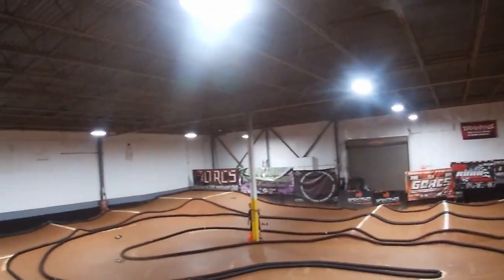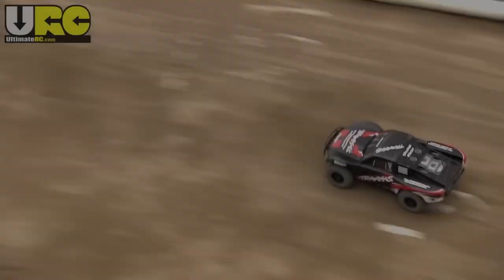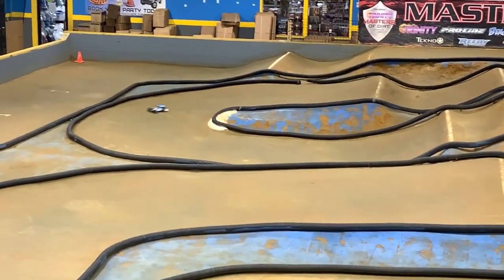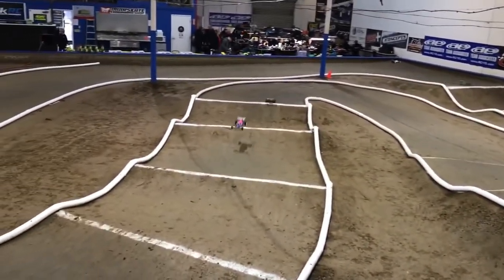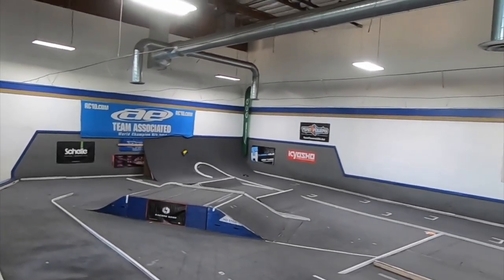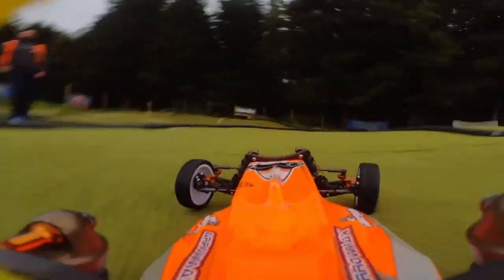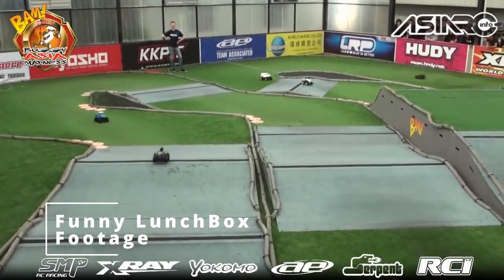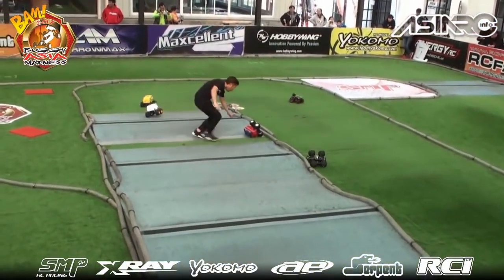RC Racing On a Budget (10th scale)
Kits